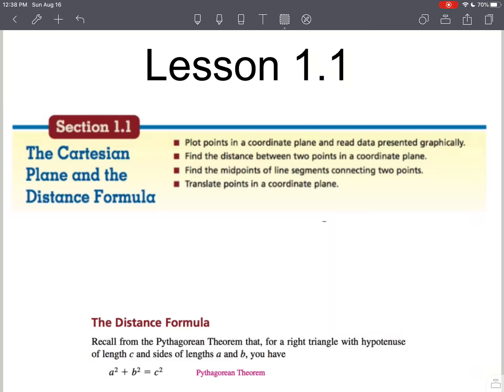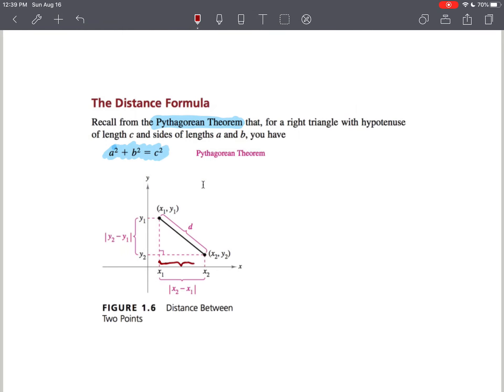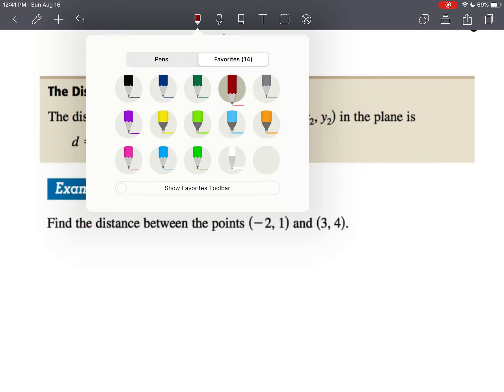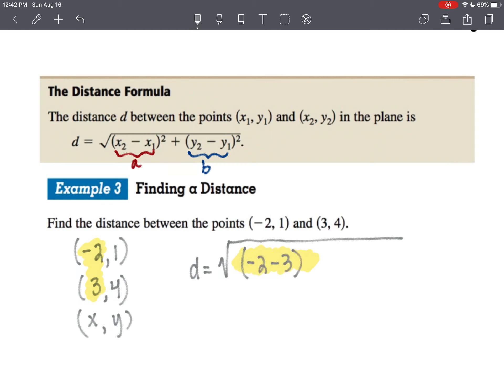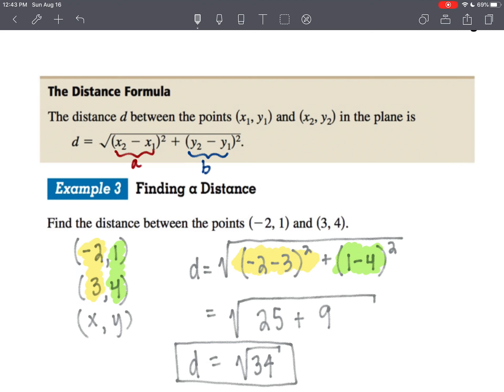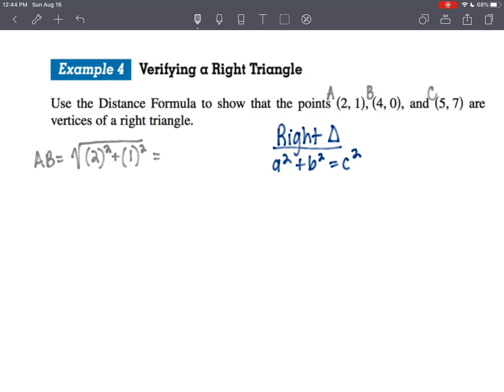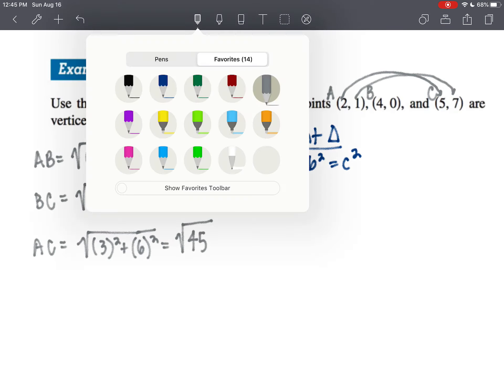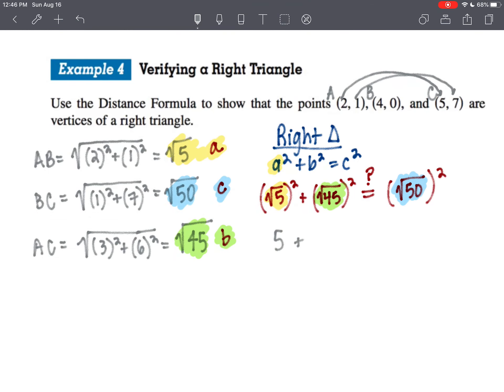BC 1 1A distance formula